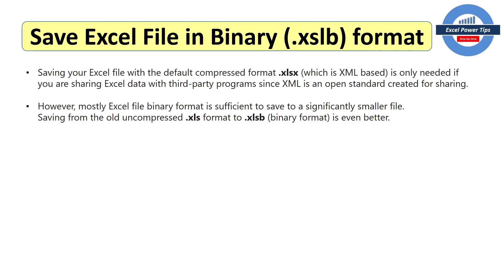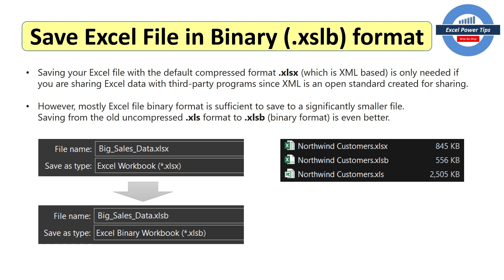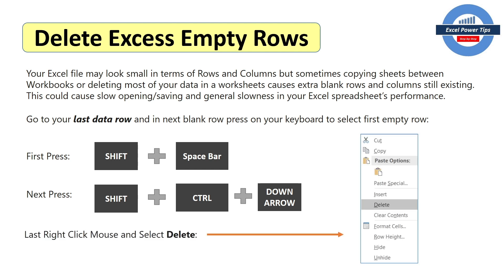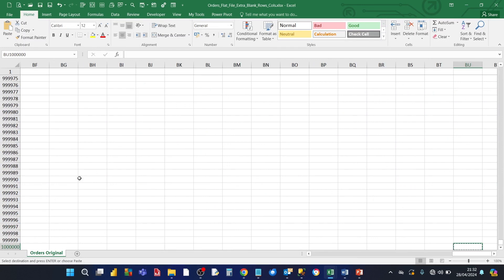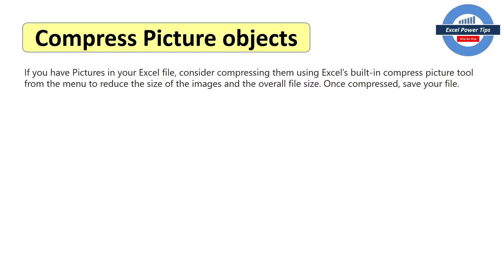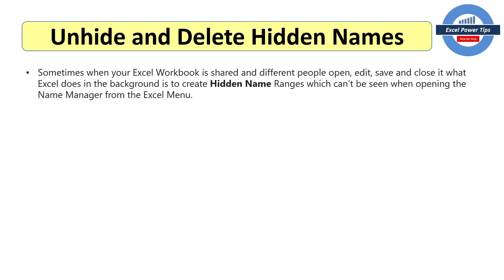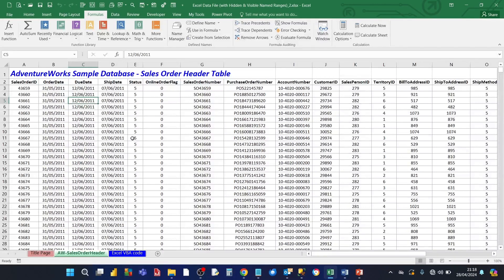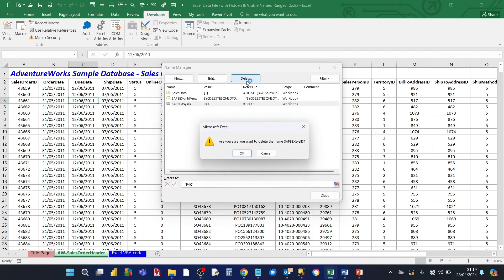Easy Ways to Reduce Excel File Size (including Hidden Names)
Hey Excellers!

This video shows some top Power Tips you can use to possibly reduce your Excel File Size:

(1) Save your Excel file in binary format (xlsb)
(2) Remove excess empty rows and columns
(3) Compress your Excel picture objects to save on file size
(4) Use my Excel VBA code to make visible (hidden) name ranges which you can   review in the standard Name Manager Dialog